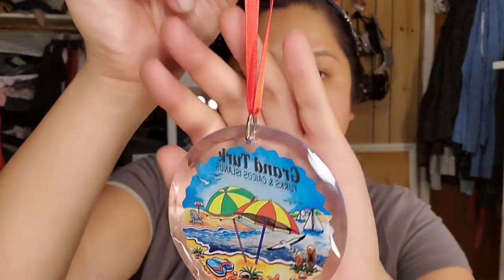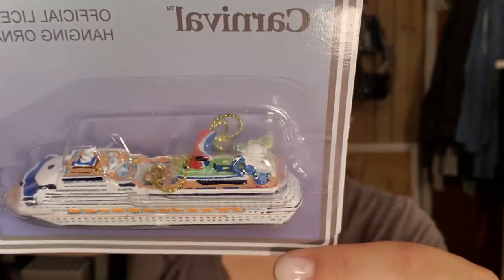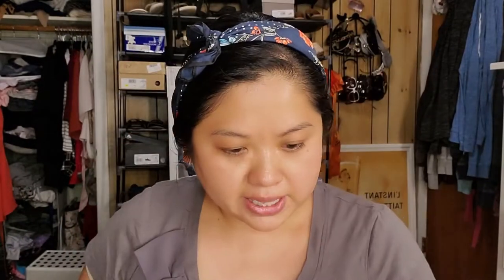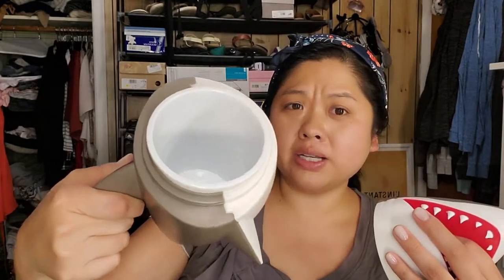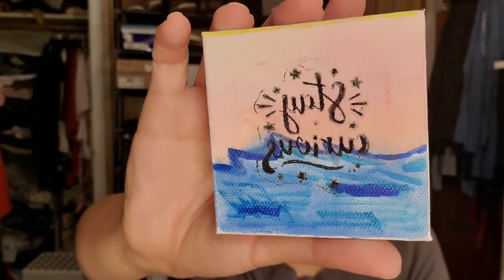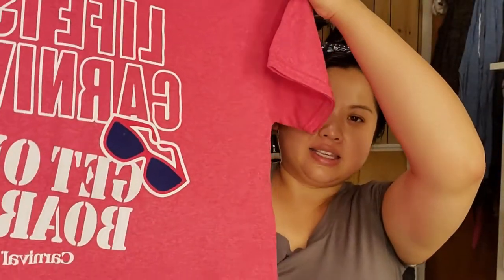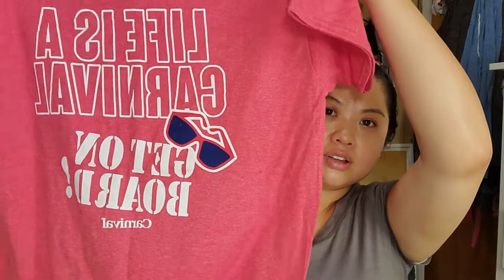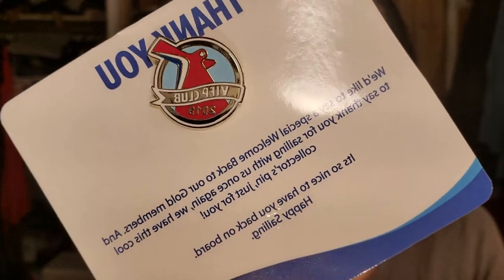Cruise Souvenirs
xo
Sam